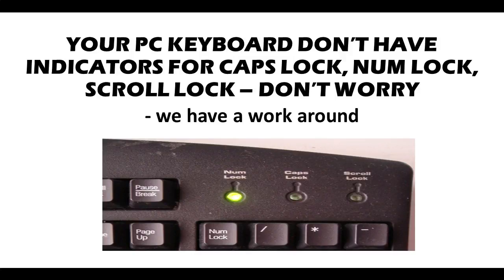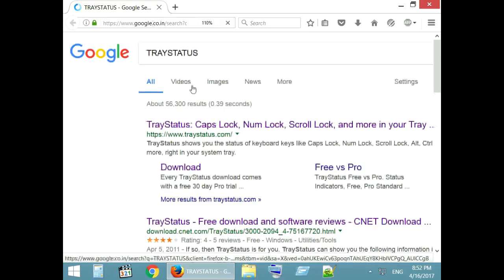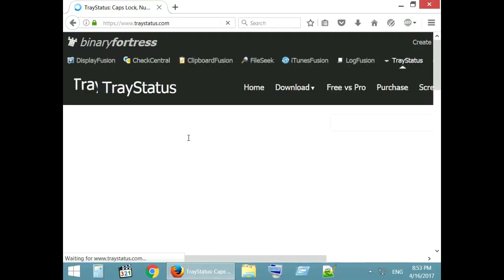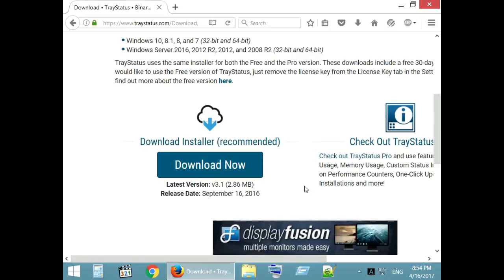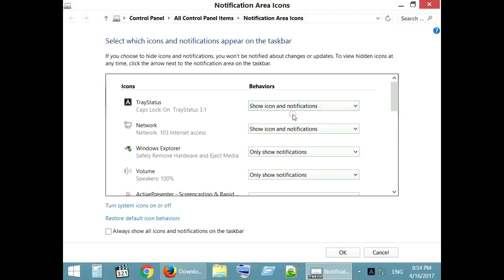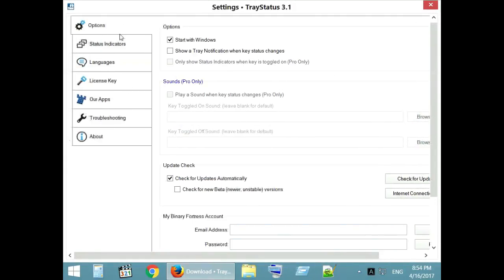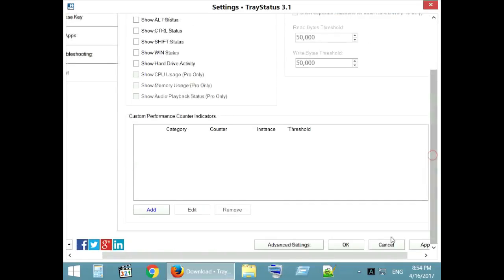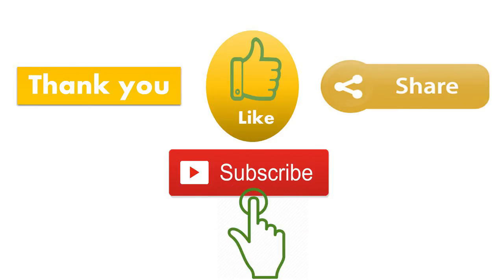How to get caps lock, num lock, and scroll lock indicators in the system tray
How to Get a Taskbar Notification When Caps Lock or Num Lock Are Enabled
Get Caps Lock, Num Lock, And Scroll Lock Indicators In The System Tray
I came accross many PCs, laptops without indicators for Caps lock, Scroll lock and Num lock.
If you have a one such keyboard, don't worry we have a work arround, you can install a small & free software called Traystatus that shows the indicator in the notification area of the taskbar.